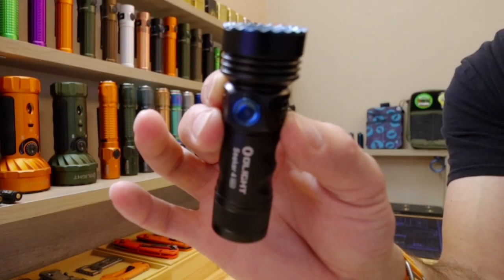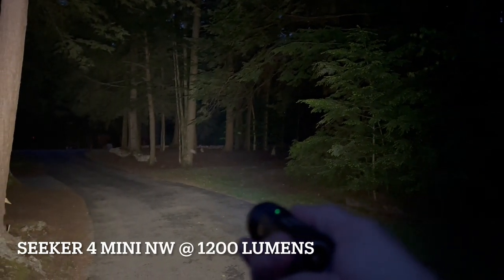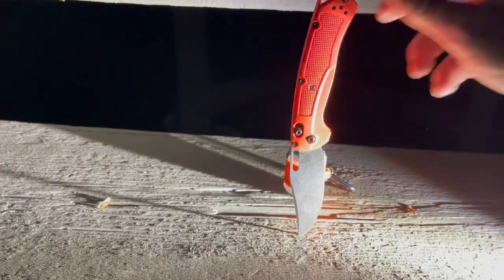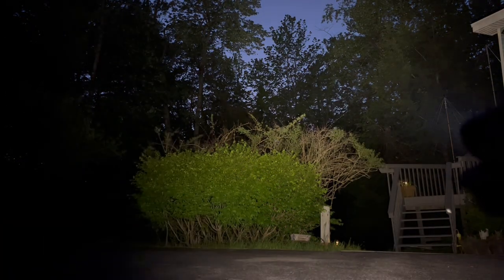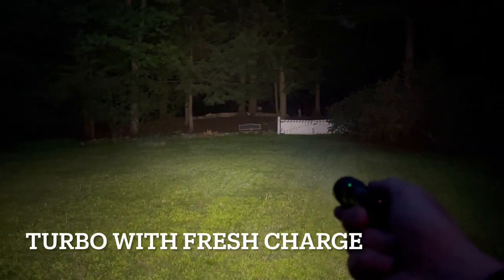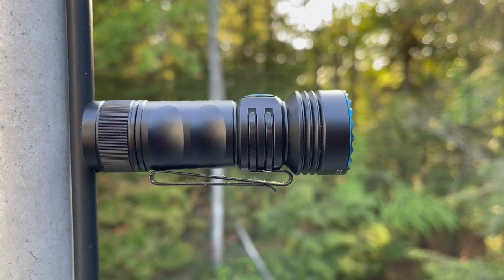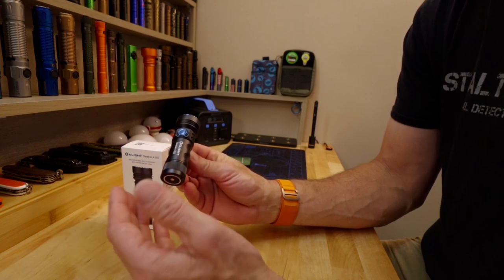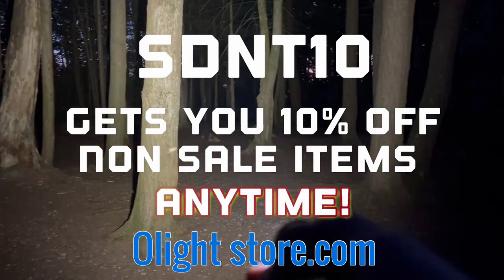The Seeker 4 mini is very Olight good white light & UV review & beam shots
The New Olight Seeker 4 mini flashlight review video with beam shots. This is the new Olight EDC flood flashlight with UV ultraviolet light. Small and rechargeable as well as waterproof and dust proof. This is the new Olight product of June 2023 and one of the smallest and best pocket flood torch flashlights you can get,

The Seeker 4 mini is very Olight good  review & beam shots